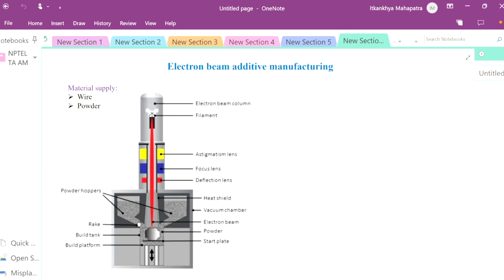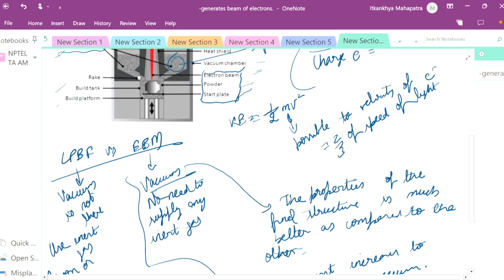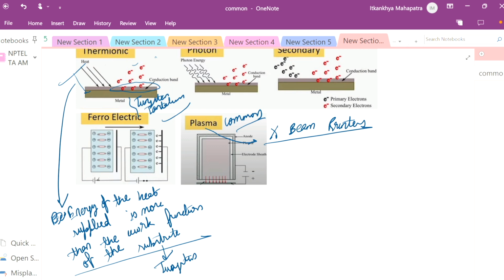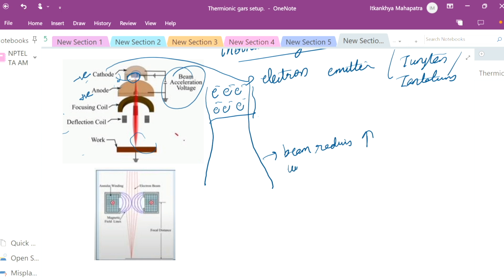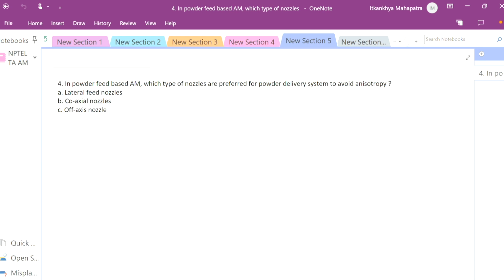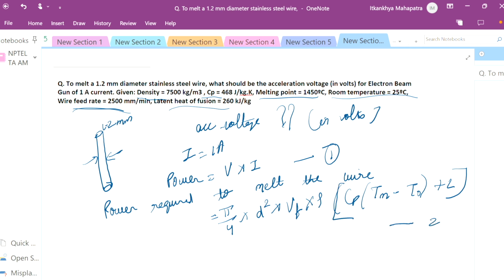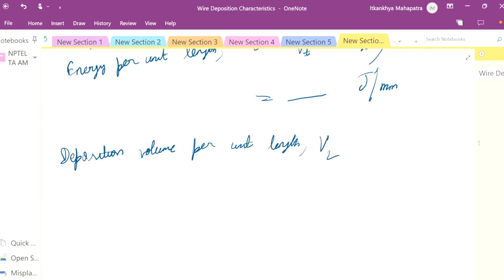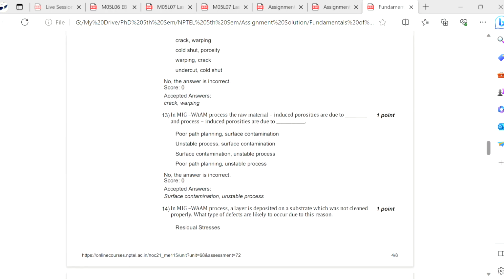Live Session 9 Fundamentals of Additive Manufacturing Technologies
NPTEL Problem Solving Sessions (25th September 2023)